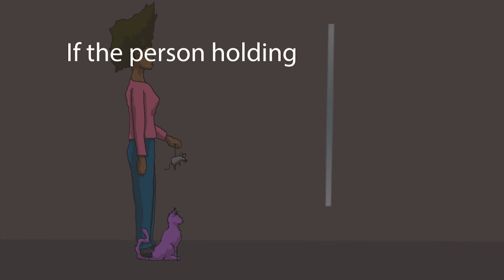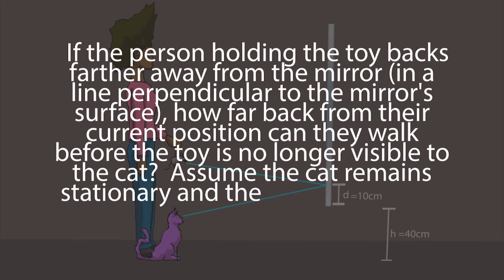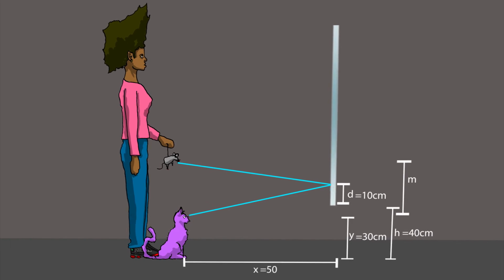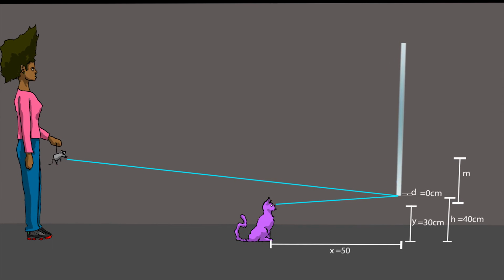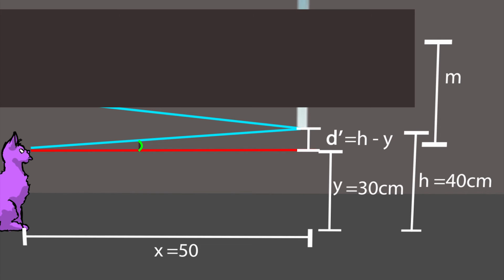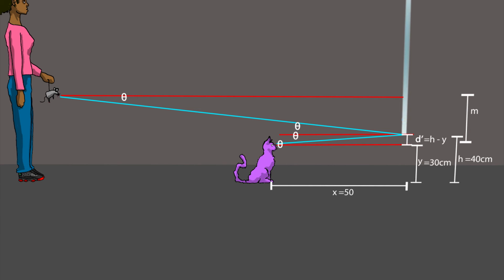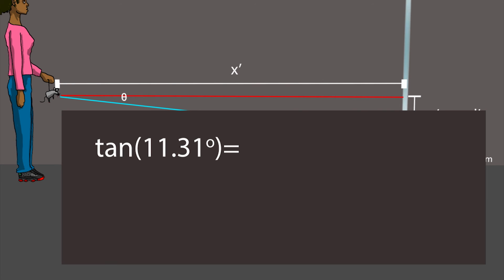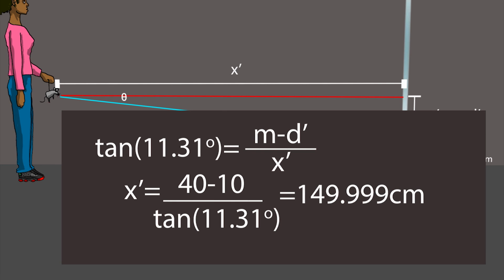Flipit Physics 02: Mirror Mirror Q 2